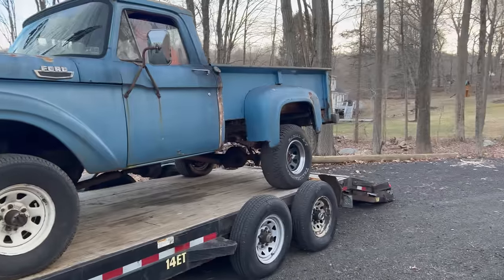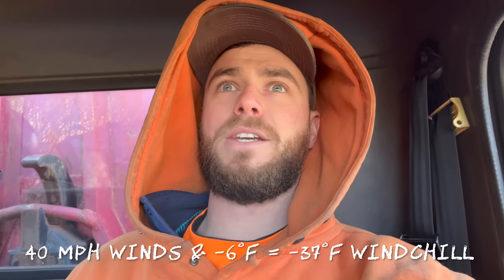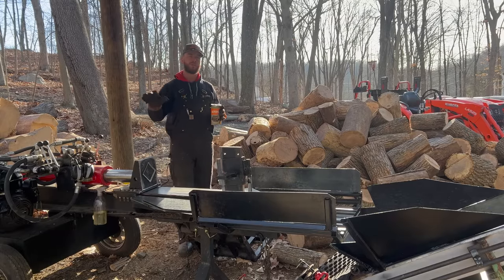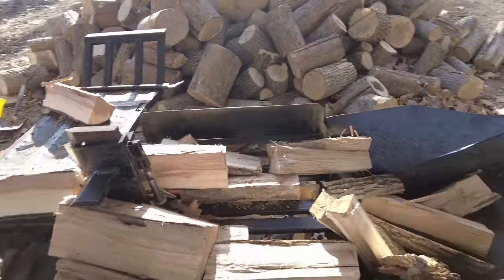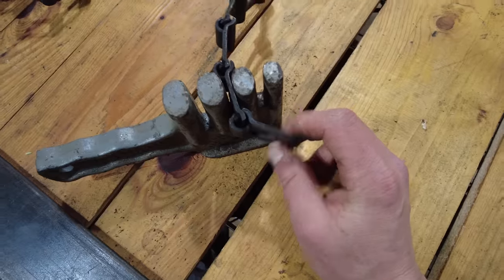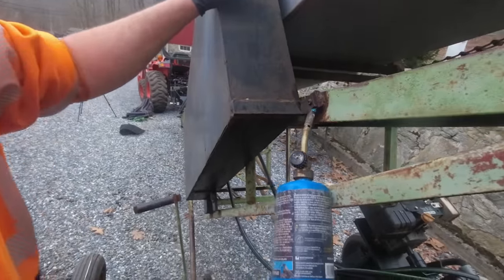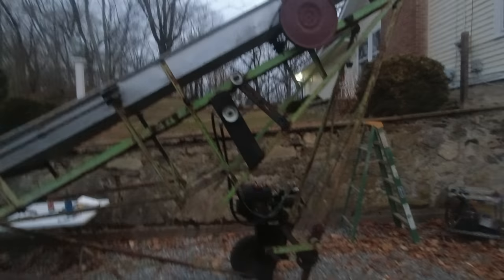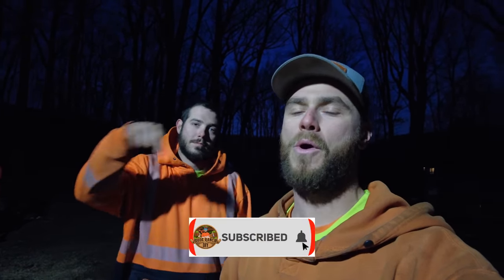#337 Breaking & Fixing the Hay Elevator/Firewood Conveyor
In this video I star to split some of the premium ash rounds on my own and soon after a paddle breaks off on the conveyor. The next day Chris and I fix it by welding on a new one and fix a few other little issues.

Product Links:

NOCO BATTERY JUMPER

4’X20’ HEAVY DUTY IBC TOTE FIREWOOD TARP

3M WORKTUNES